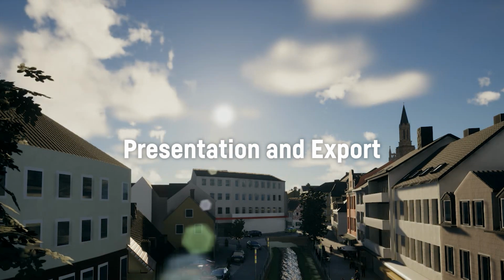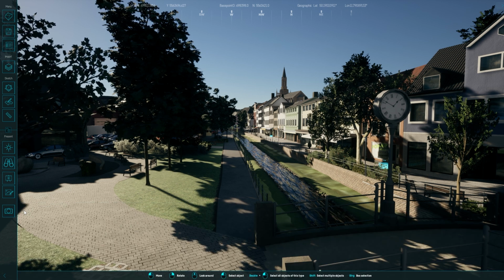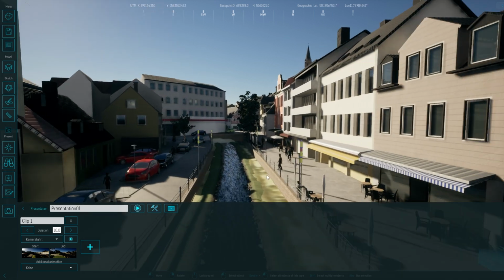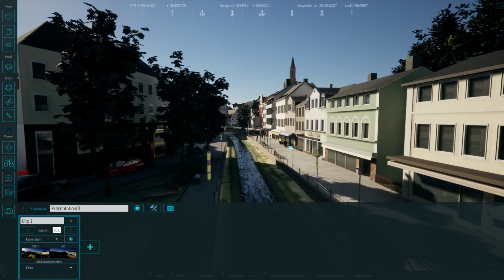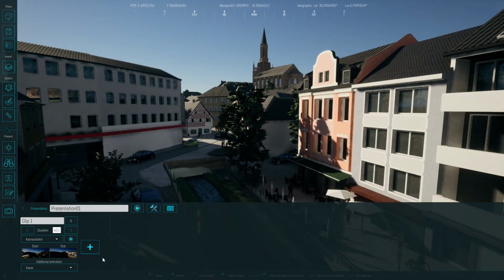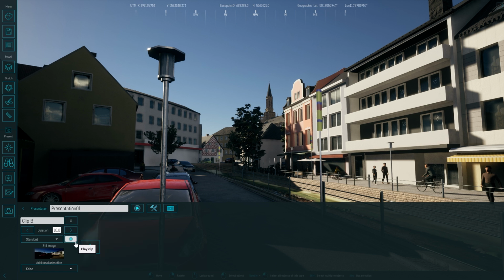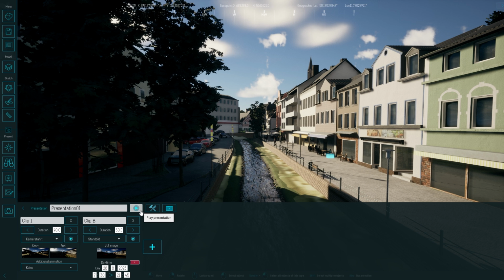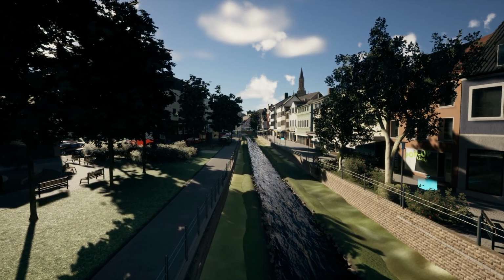Getting Started in GeoVisual: Presentation and Export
This tutorial shows the usage of the GeoVisual Software. We'll look at creating presentations with various animations and exporting them.

00:00 Intro
00:12 Creating a Presentation
01:03 Creating Presentation Clips with a Moving Camera
02:57 Working with Multiple Clips
03:42 Additional Animation
04:06 Presentation Export
05:34 Outro